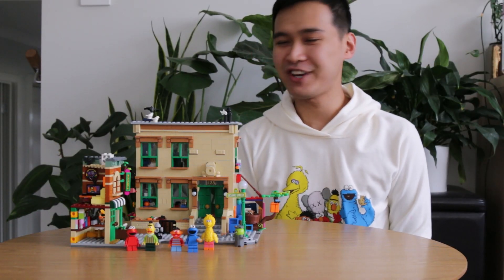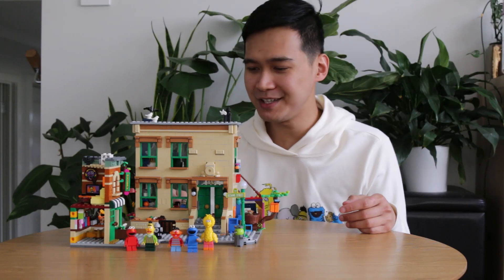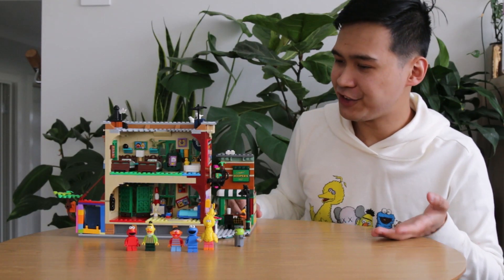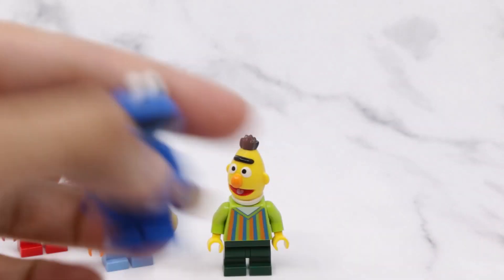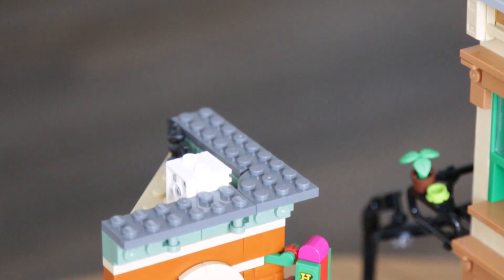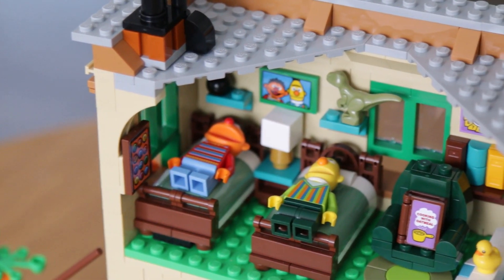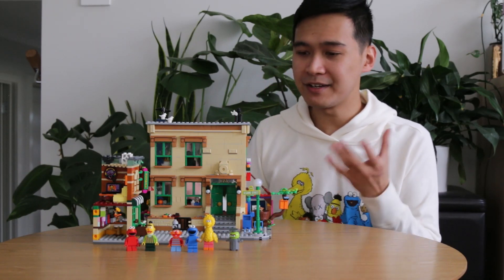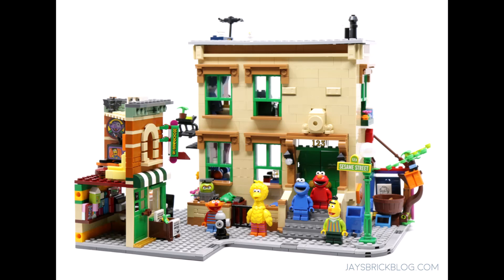LEGO 123 Sesame Street Review (21324)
hanks for watching! LEGO 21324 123 Sesame Street will be released worldwide on 1 November 2020 and will be available from LEGO.com

Check out my full review and more photos of the set on the blog